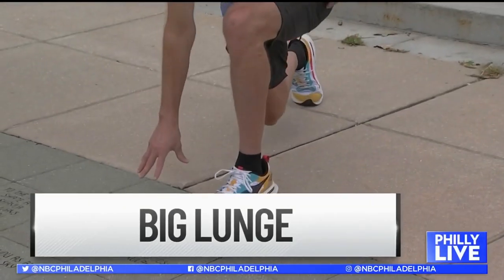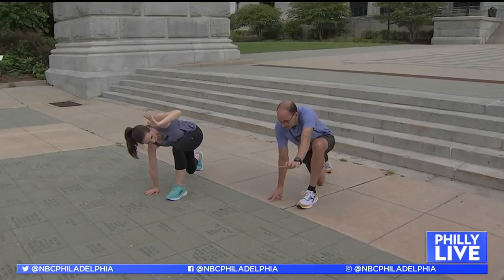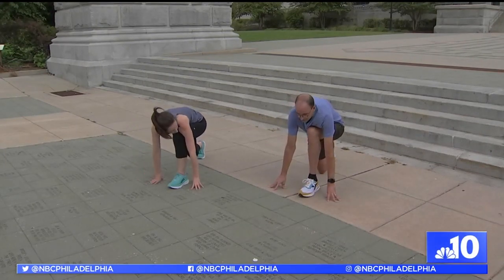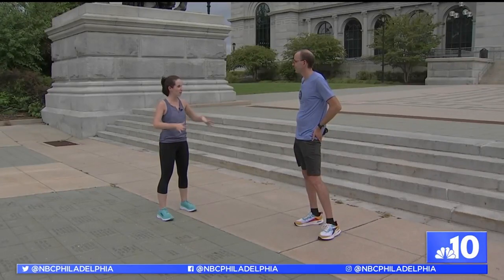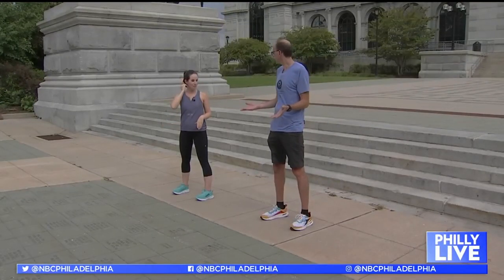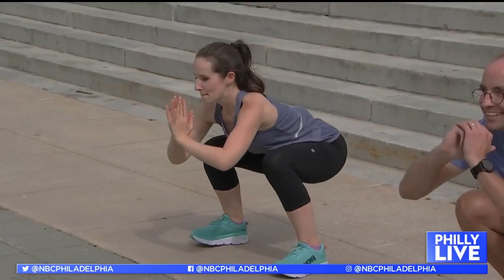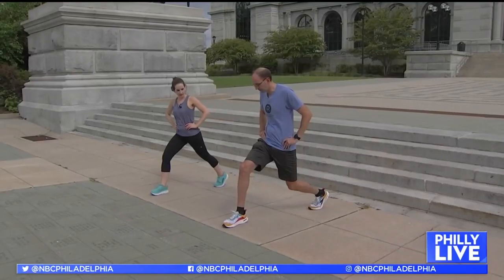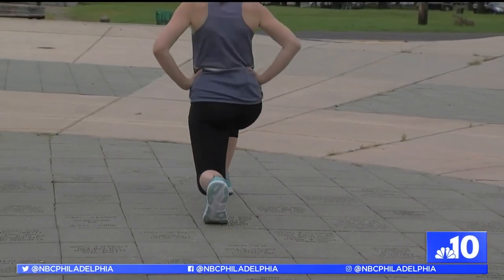It Starts With Stretching – Sheila Watko Gets Blue Cross Broad Street Run Training Tips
Philly Live’s Sheila Watko hits the ground walking (watch and that will make sense) with running coach Ross Martinson as she gets some tips on kicking into high gear at the 10-mile Blue Cross Broad Street Run. But first, she gets some stretching and warm-up tips.